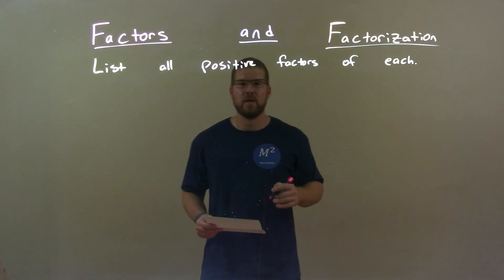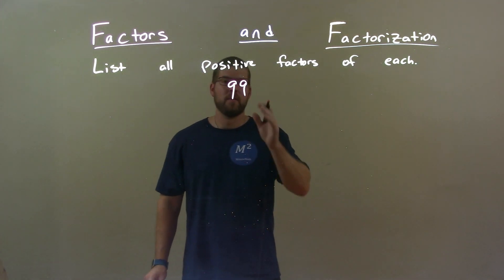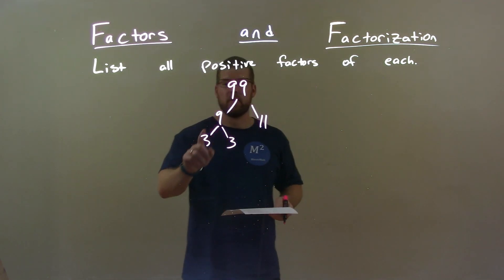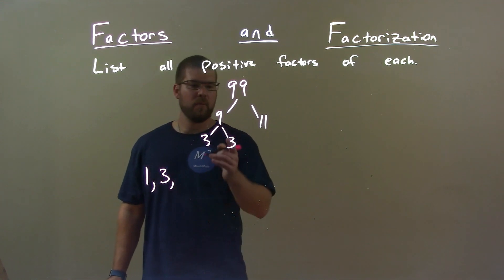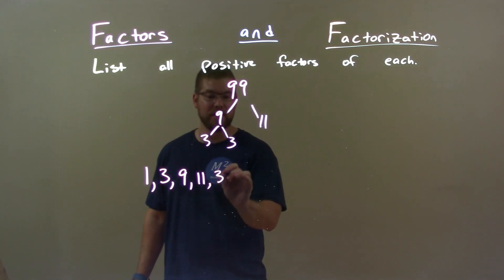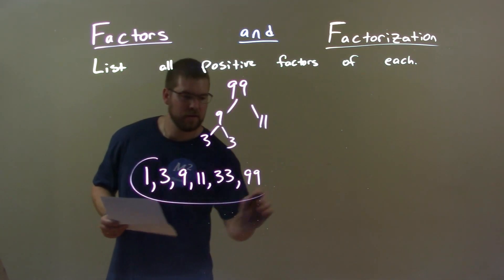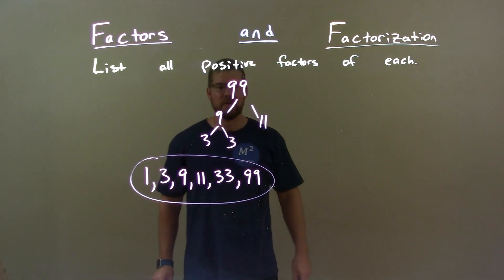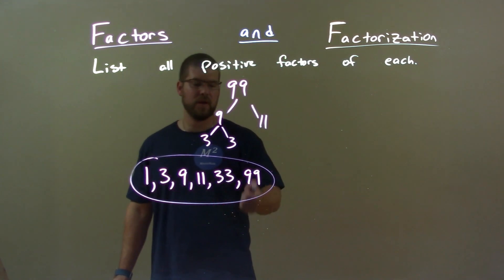List All Positive Factors of 99